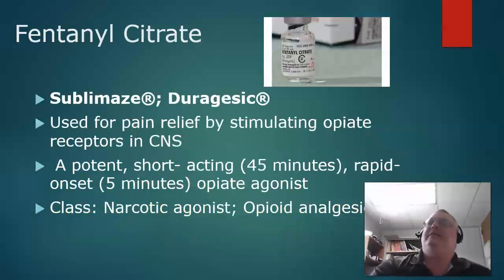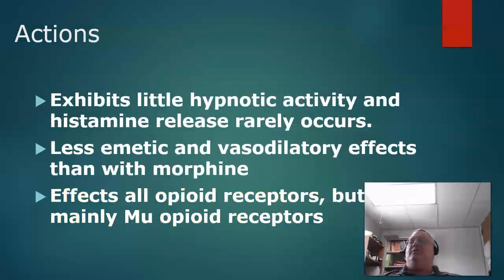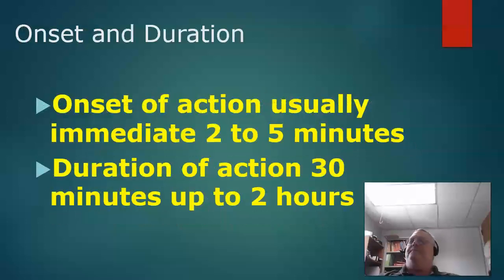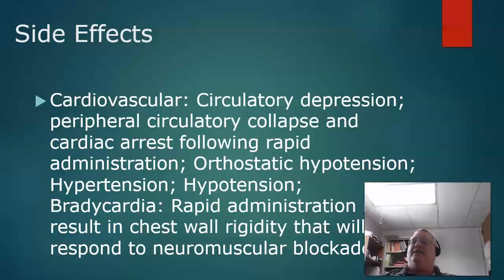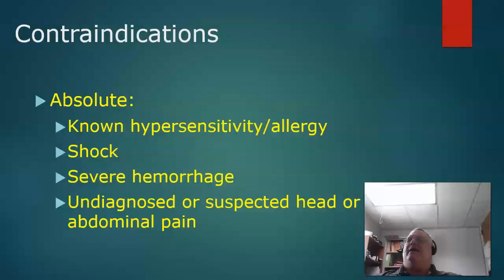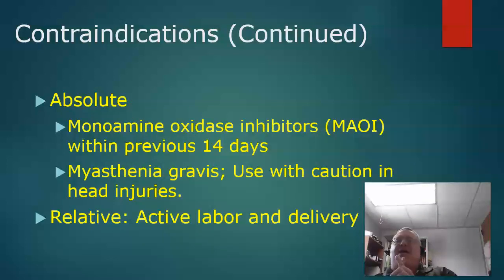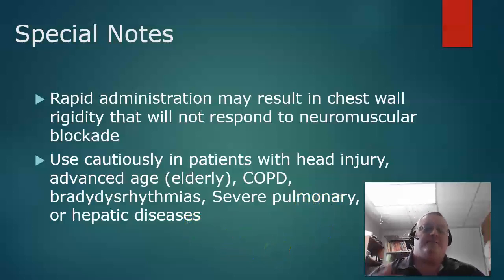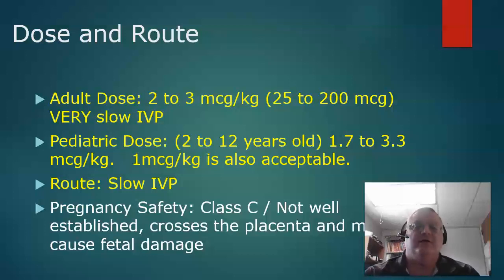MMG to Fentanyl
Medication review of Fentanyl